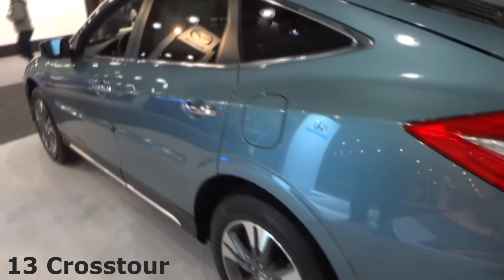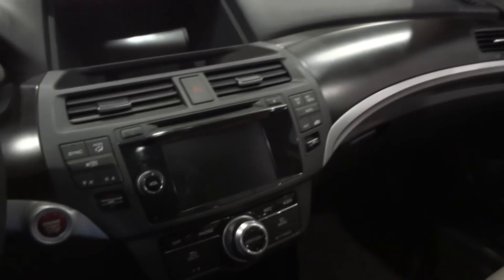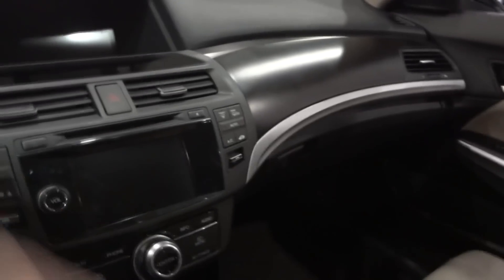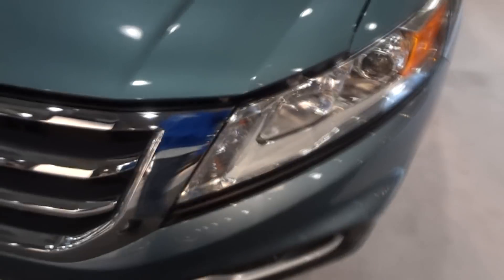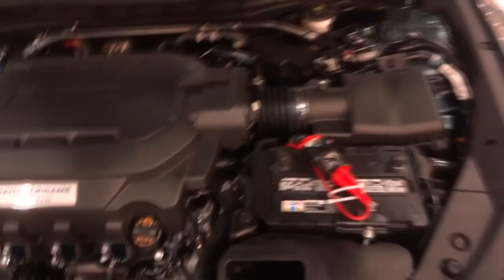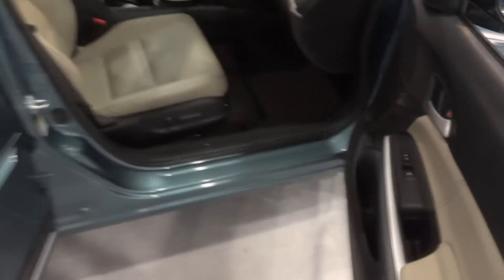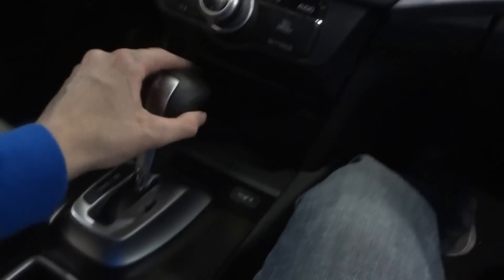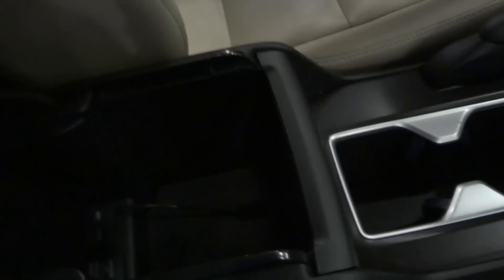2013 Honda Crosstour EX-L V6 Quick Tour, Overview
honda has to be one of the best companies when it comes to building different, unique, great to drive cars with great engines that aren't unreliable POS's. not everyone's kind of car but its really nice and you cant judge the sales on "how many you see around your town" the stats are online. i guess my point is they went out on a limb making these and i personally really like them.